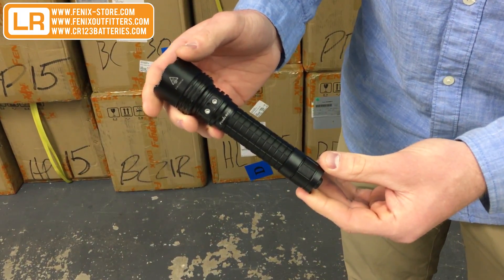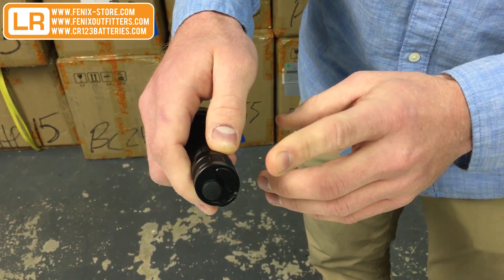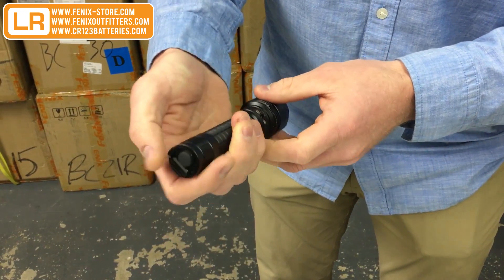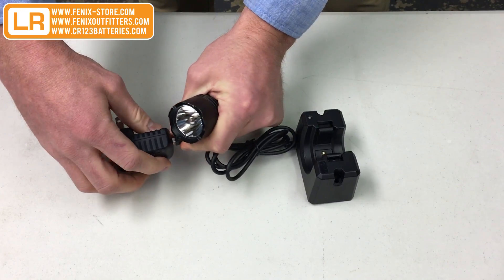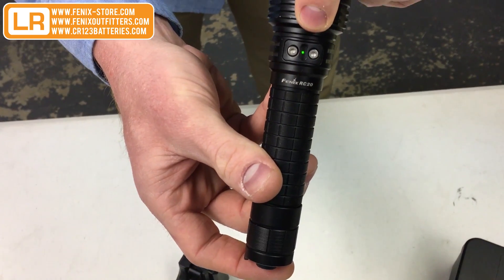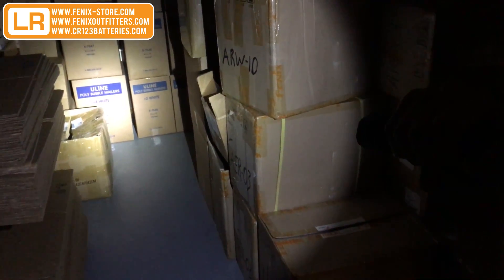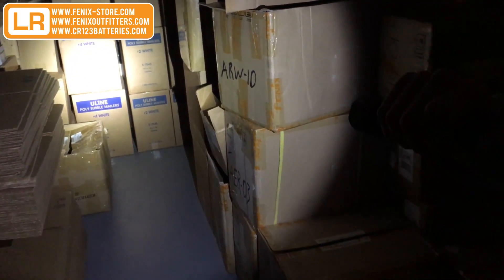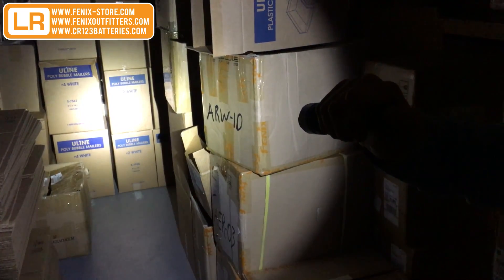Fenix RC20 Flashlight - Full Review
The folks at Fenix-Store break down the features of the 2016 Fenix RC20. Showcasing the portable recharging station and 2 modes of operation.